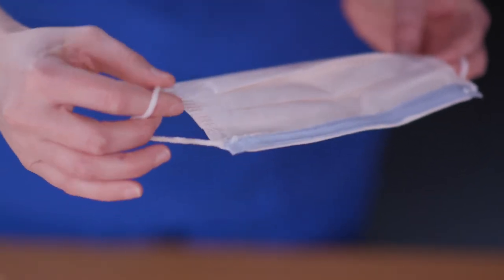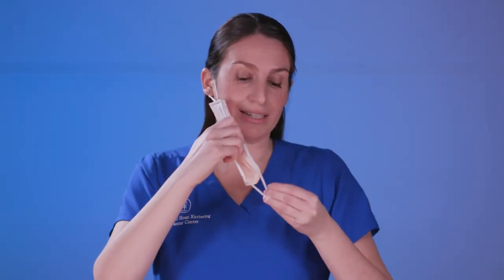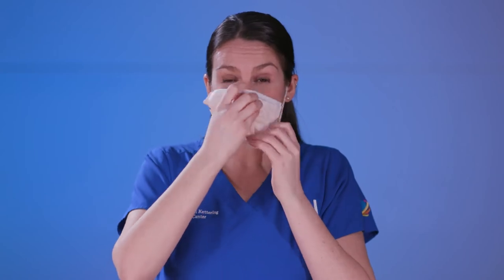How to Wear a Surgical Mask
Watch Lindsey Yulo, RN, demonstrate how to wear a surgical mask.